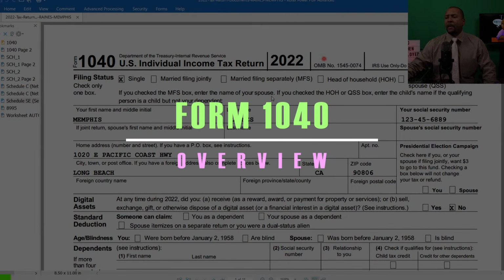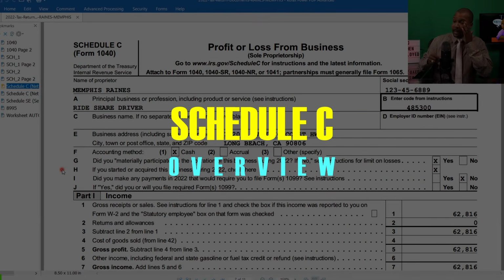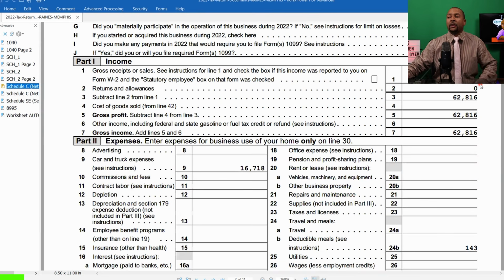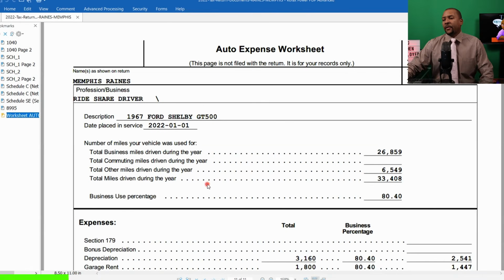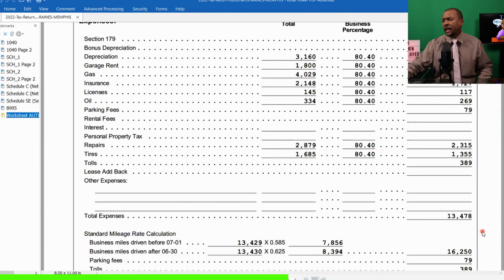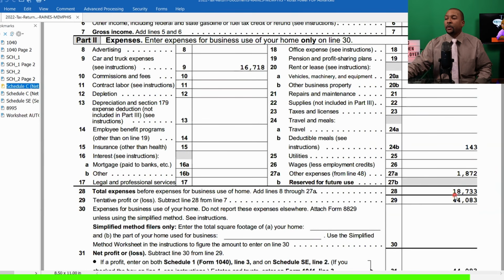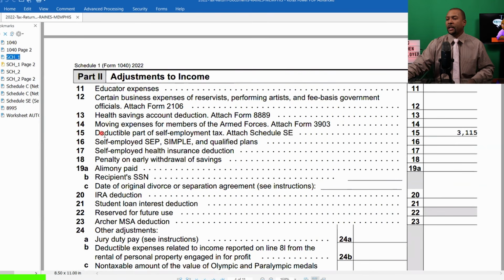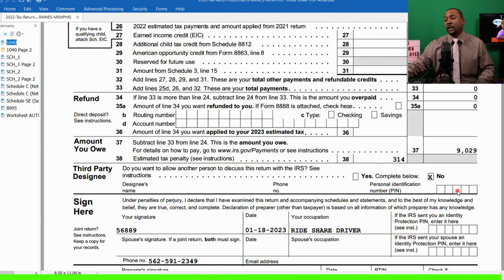How to file self employed taxes (2023) | TCC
Are you wondering how to file self employed taxes (2023)?  Well, we’ve got a SPECIAL video for you.  In this video we go through a self-employed tax return tutorial by looking at the Schedule C tax return for a ride share driver.

So if you're specifically looking for how to file a Uber tax return, a Lyft tax return or any other rideshare or delivery driver job where you get a 1099-NEC, 1099-MISC of 1099-K, then you are in the right place.  But don’t worry if your side hustle or job was doing something else.  Anyone who is self employed can use this example as a guide on how to file a self-employed tax return in 2023 (and beyond)!

How to file self employed taxes (2023)

🕘Timestamps:
0:00 Intro
1:00 Form 1040 overview
1:57 Who files Schedule C?
2:43 Two signs you might be self-employed
3:19 Schedule C overview
4:47 Reporting Schedule C income and expenses
6:42 Car & Truck (automobile) expenses
10:50 FREE DOWNLOAD
11:12 Self Employment Taxes
12:23 20% special self-employed tax deduction
12:55 Form 1040 wrap up
14:15 Estimated tax payments explained
15:19 Recap!

COURSE How To File Back Tax Returns - A Step By Step Guide

🎨 Artwork:
Michael R. Voogd

The content and topics covered in this video are like those of The Money Guy Show, The Dave Ramsey Show and Your Money, Your Wealth in parts.